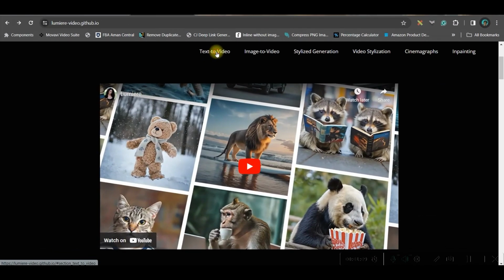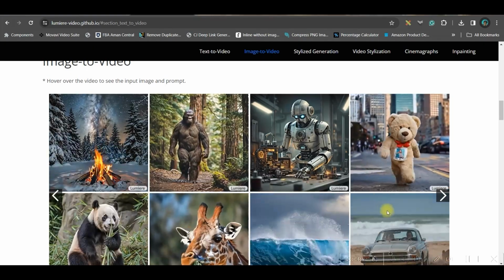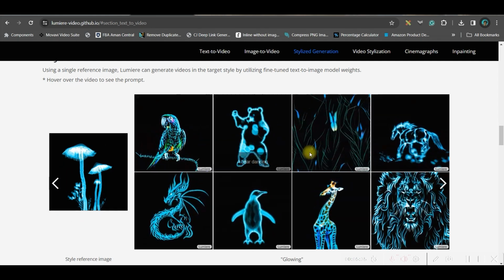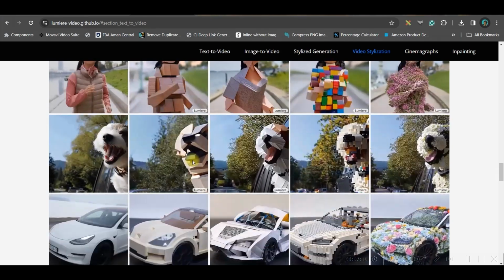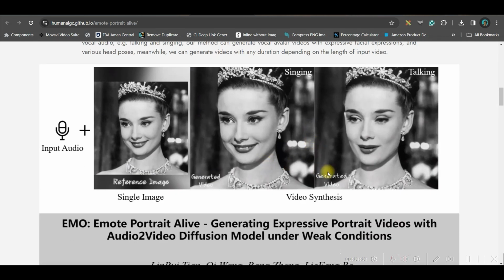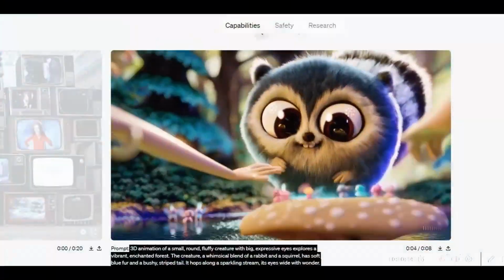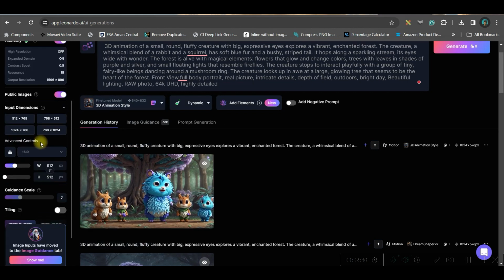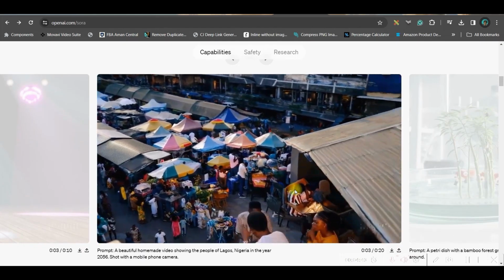3 AI Tools 🚀That Will Change Your Life in 2024!| 🔥 AI Showdown: Lumiere vs. SORA vs. EMO AI 💡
🚀 Dive into the ultimate showdown between three cutting-edge AI software: Google's Lumiere, Open AI's SORA, and Alibaba's EMO AI. In this comprehensive tutorial, we delve into the strengths, weaknesses, and unique features of each platform, helping you make informed decisions for your content creation endeavors. From advanced image recognition to natural language processing, explore how these AI powerhouses can elevate your projects. Whether you're a digital marketer, content creator, or AI enthusiast, this comparison guide offers valuable insights to stay ahead in the tech landscape. 🎬 Tune in now to unlock the potential of Google's Lumiere, Open AI's SORA, and Alibaba's EMO AI!

Click the Facebook link below to get notifications and communicate with me:
For Video Editing:

-Poulami